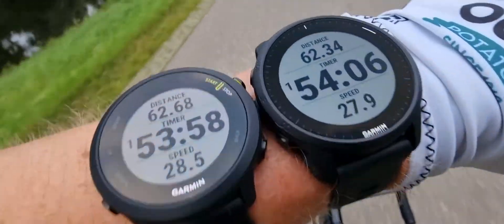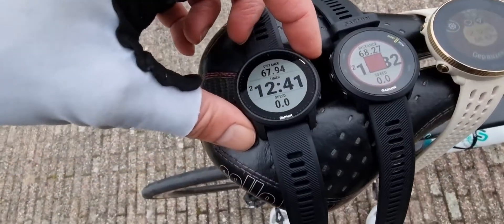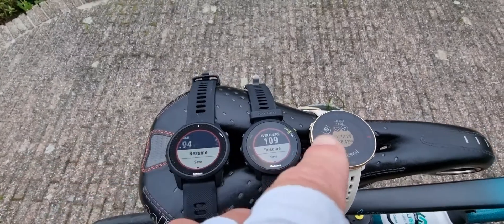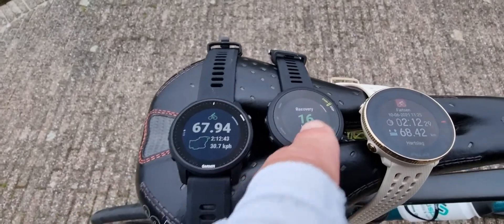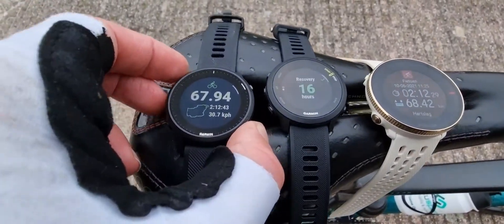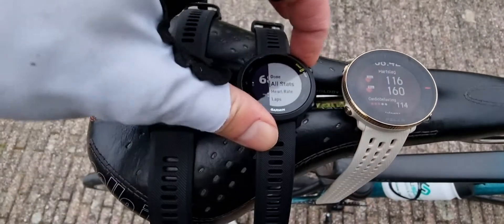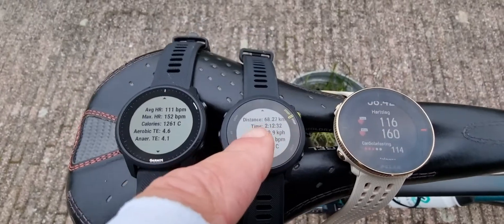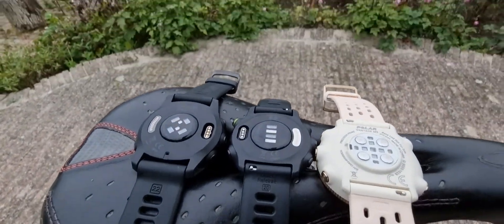GPS and Heartrate ACCURACY of the NEW Garmin 945 LTE [VS Garmin 55 VS Polar Vantage M2]!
The Garmin 945 LTE (2021) has built-in 4G via eSIM (calling and data services) and it costs 649 euros. As the name suggests, the Forerunner 945 LTE has built-in 4G via eSIM. Garmin has really developed the sports side of LTE. It is super interesting to watch it because it is really a new step.

Just for the record: I believe that with the Garmin 35 you really have enough to measure your speed, heart rate and distance. for 115 euros you have an adult watch that is fine for the majority of people. It is therefore more than 500 euros cheaper than this Garmin 945LTE. Then why did I want to buy it? Good question 🙂 I am fanatical about sports. I want to measure, analyze and improve myself in this way. In addition, I am a gadget man (that sounds just a bit better than a gadget freak) and I just want the best of the best.